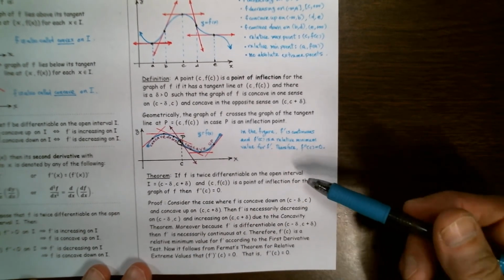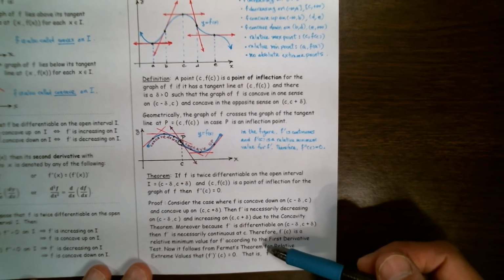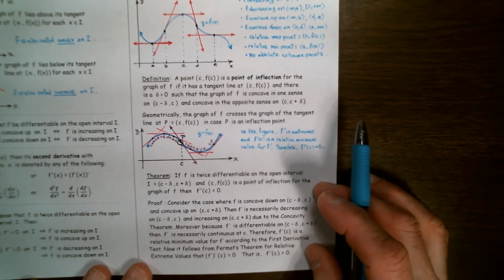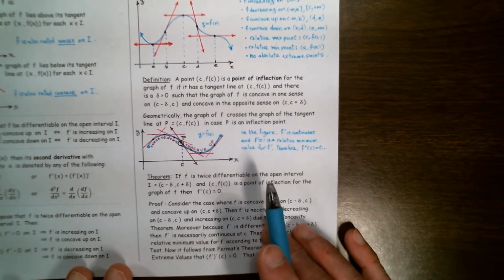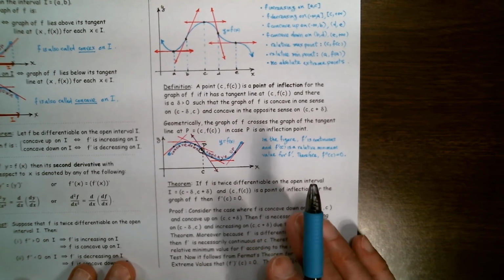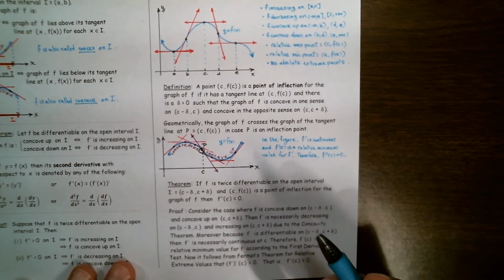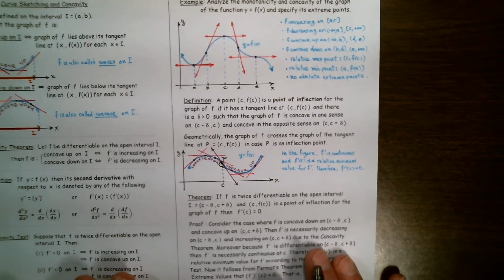Lecture 3.1 Concavity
This lecture is a theoretical analysis of the concavity of the graph of a function of a single variable.